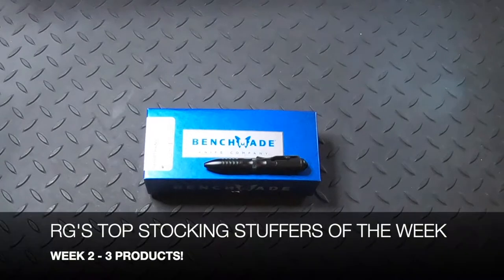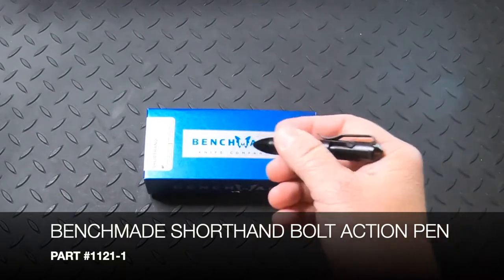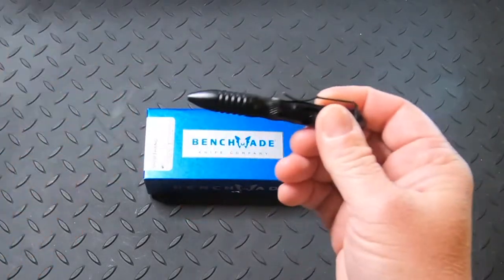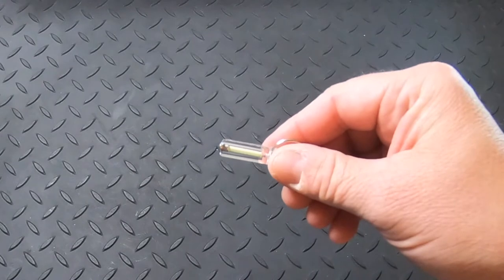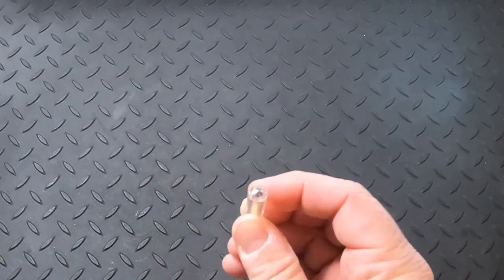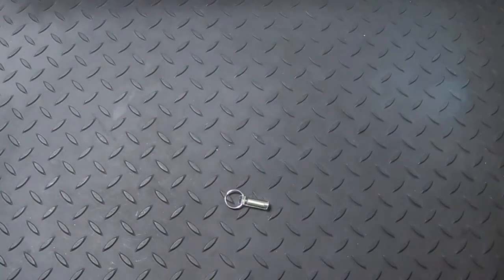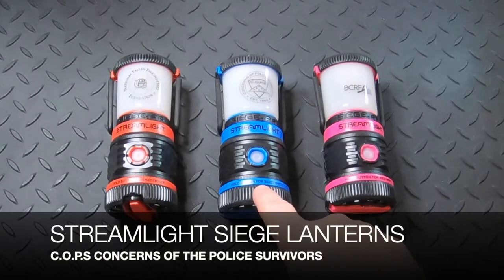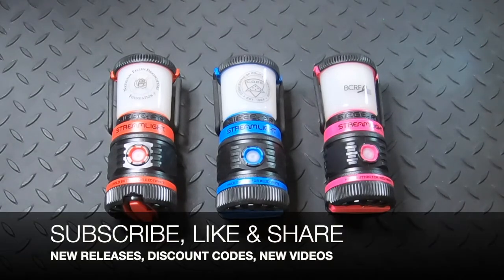RG'S TOP STOCKING STUFFERS OF THE WEEK 2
BENCHMADE SHORTHAND BLACK ALUMINUM PEN

GLOW RHINO EMBER GLOW FOB
Our Price: $19.99
Part #: EMBER-001-XG

STREAMLIGHT SIEGE AA LANTERN RED - SUPPORTS NFFF
Our Price: $29.91
Sale Price: $26.92 (Save 10%)
Part #: 44953

STREAMLIGHT SIEGE AA BLUE LANTERN - SUPPORTS COPS
Our Price: $29.91

STREAMLIGHT SIEGE AA LANTERN PINK - SUPPORTS BREAST CANCER RESEARCH